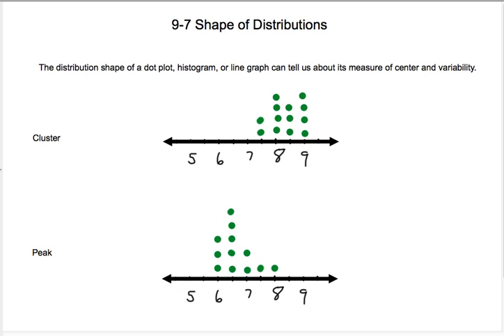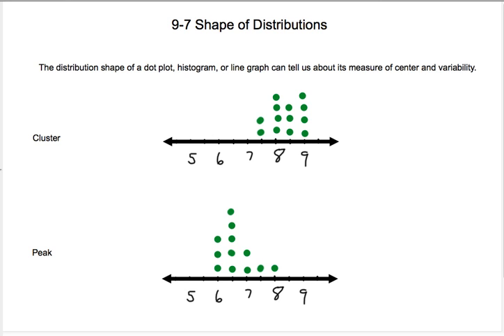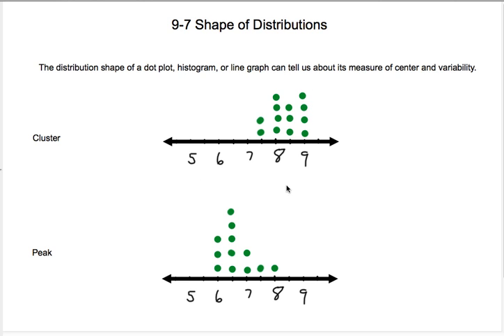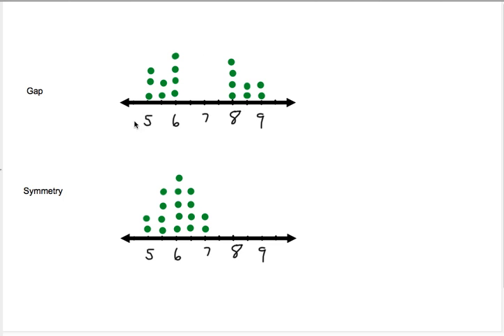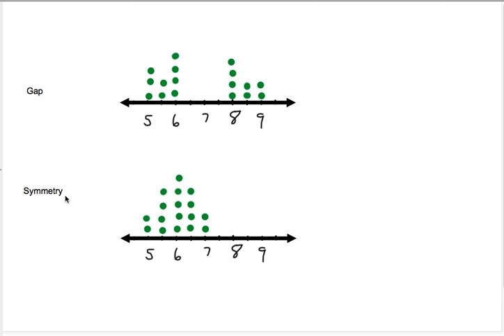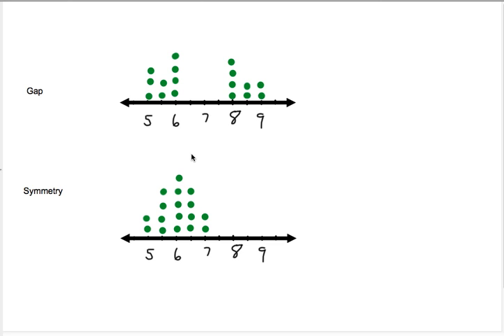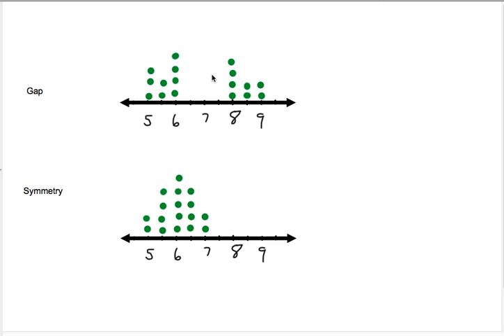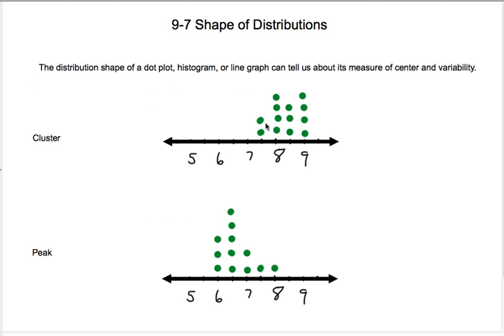6th grade 9-7 Shape of Distributions.mp4